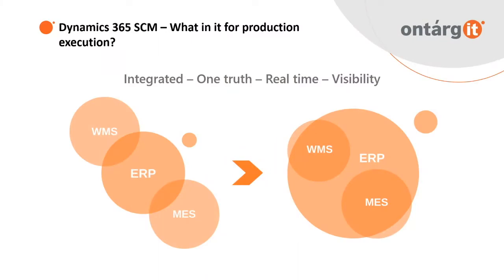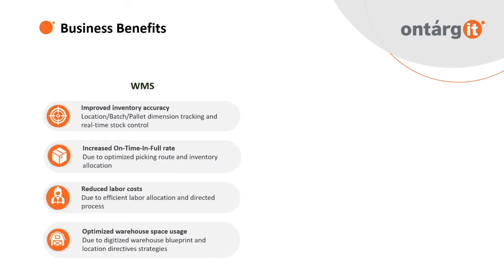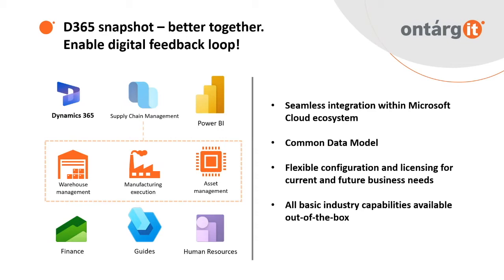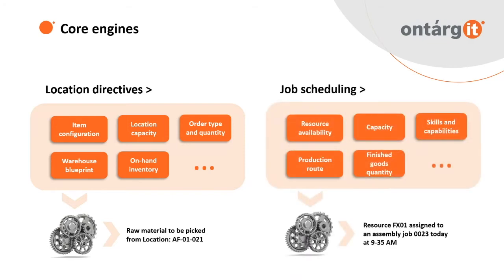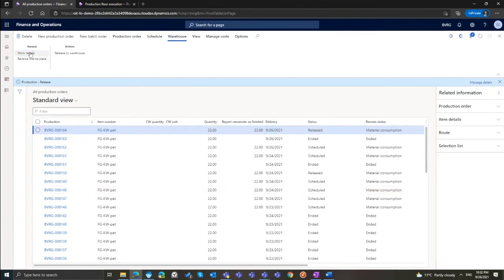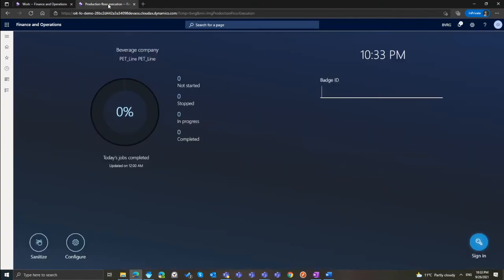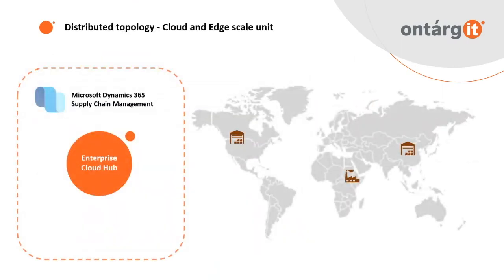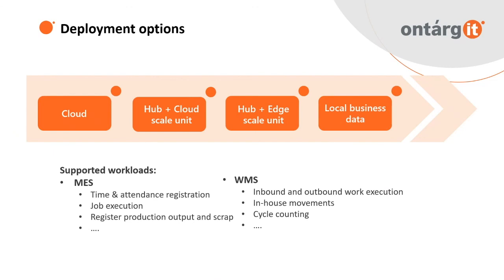Enhance factory floor performance with Dynamics 365 Supply Chain Management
00:00-00:31 Introduction
00:31-01:48 Dynamics 365 SCM – What in it for production execution?
01:48-05:06 Business benefits
05:06-06:09 D365 snapshot – better together. Enable digital feedback loop!
06:09-07:20 Modern UI for factory operations
07:20-08:22 Core engines
08:22-15:56 Demo Showcase
15:56-17:34 Distributed topology – Cloud and Edge scale unit
17:34-18:22 Deployment options
18:22-18:40 Conclusion

Microsoft cloud for Manufacturing is designed to deliver capabilities that support the core processes and requirements of the industry. These end-to-end manufacturing solutions include released and new capabilities that seamlessly connect people, assets, workflow, and business processes, empowering organizations to be more resilient.

In this webinar you will learn how Microsoft solutions for manufacturing industry helps to:
- Streamline inventory handling and job execution at the factory floor with integrated Manufacturing execution (MES) and Warehouse management systems (WMS)
- Gain real-time visibility and identify process bottlenecks immediately
- Get rid of paper-based information flow and introduce modern workspace to machine operators
- Increase Inventory accuracy and product traceability
- Reduce non-value adding time

Speaker: Gleb Yarenko – Delivery manager, Manufacturing and Supply Chain management

OntargIT is Microsoft GOLD partner with cloud competencies continuously since 2009. We provide the expertise you need to make sure your Dynamics 365 deployment or migration projects and digital-transformation journeys deliver the results you want for your business and truly revolutionize it.